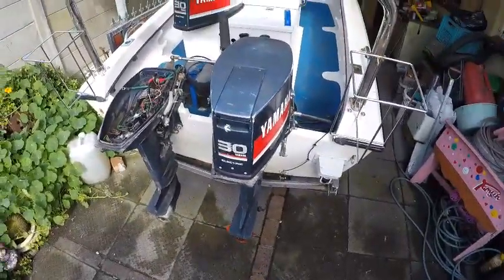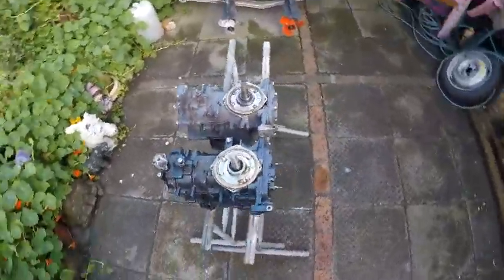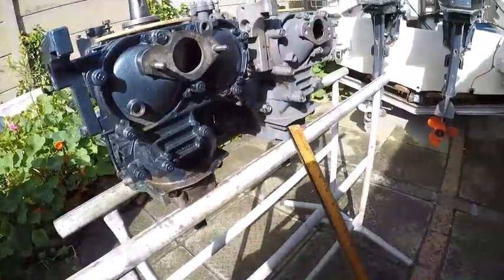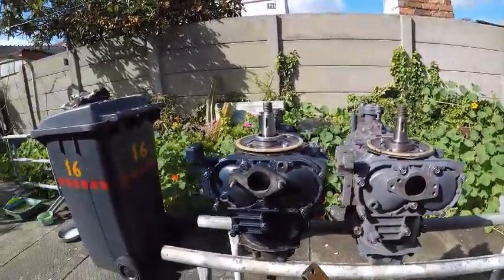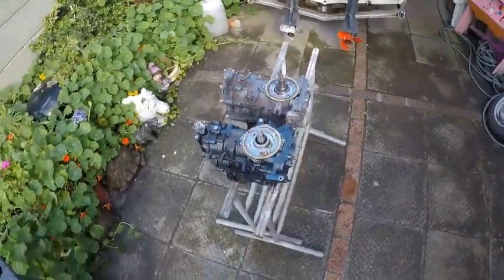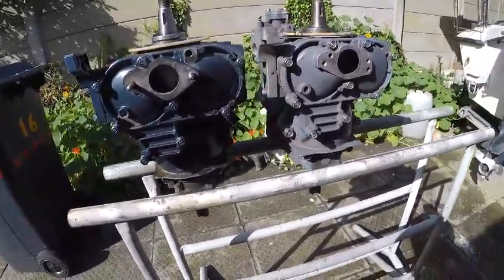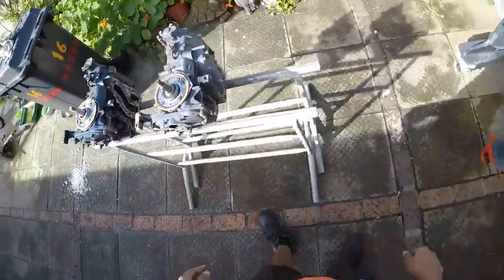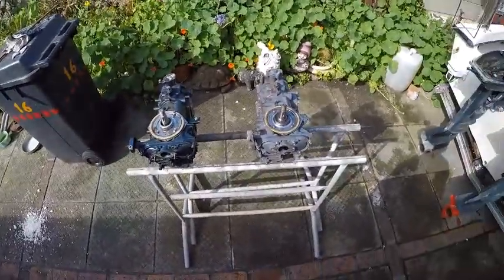YAMAHA 30AE BLOCK SWAP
After running my pair of 1986 Yamaha 30ae motors one appeared to erratically overheat even though I had fitted new pumps to both motors.
After removing the power head I was greeted by some serious salt water damage the aluminium lining around the cylinders.Debris from this corrosion was blocking the flow of water causing the issue at hand.
The only option was to find an identical motor or block but after months of searching found a much later model block which has a number of slight design changes but deep down is pretty much the same engine.
I hope I will make this work , maybe someone out there has already done this conversion and can assist me if there are more hidden pitfalls.